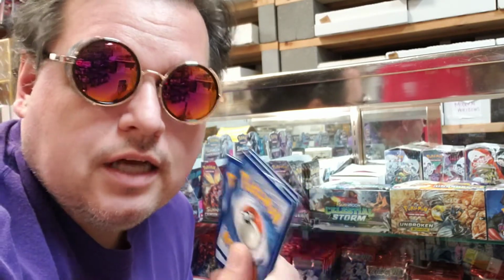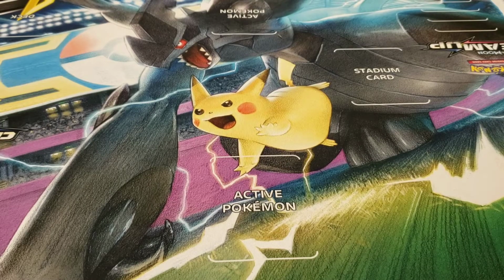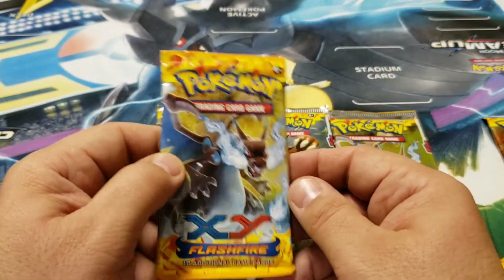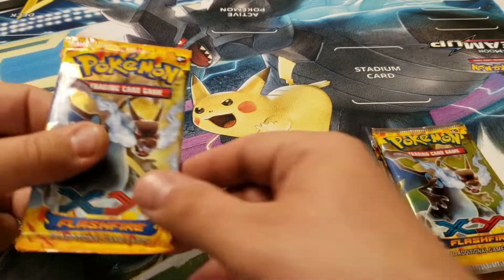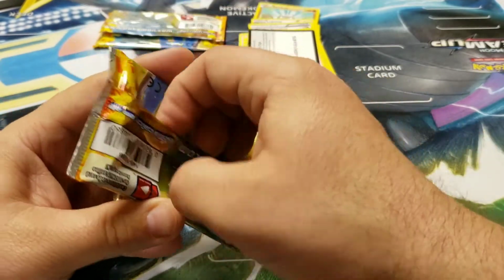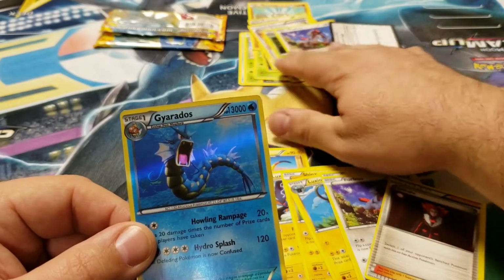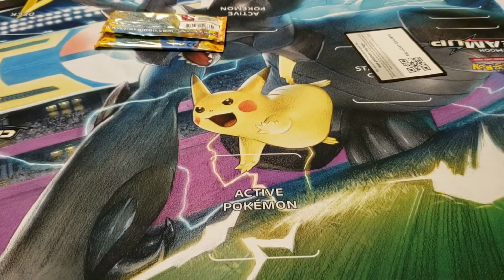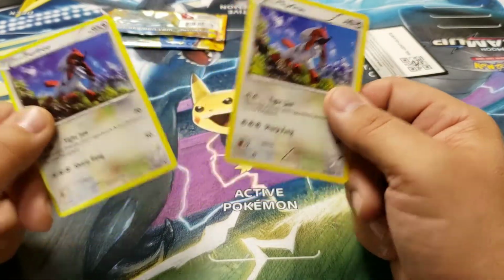How to spot Fake Pokemon Cards Part 1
Let Dave Hunt, owner of GameMasters Guild (an FLGS in Crestview, Fl), help you spot and identify fake pokemon cards!  It's unfortunate, but the truth is there are definitely fake cards and booster packs out there.  You may not even know you have them.  However, with a little knowledge you can protect yourself.

Skip ahead to identifying fake packs:  2:16
Skip ahead to comparing fake cards to real cards:  8:28
Skip ahead to checkout Ditto Pikachu!:  15:15
If you are travelling in Florida, be sure to take some time out and come visit us!
Check us out on FaceBook and on instagram@gamemastersguild!
GameMasters Guild is located at:
743 Ashley Drive
Crestview, Fl, 32536